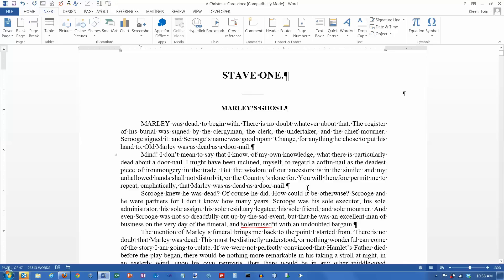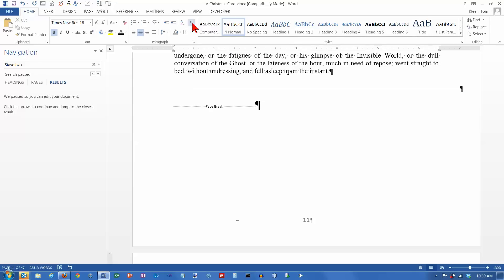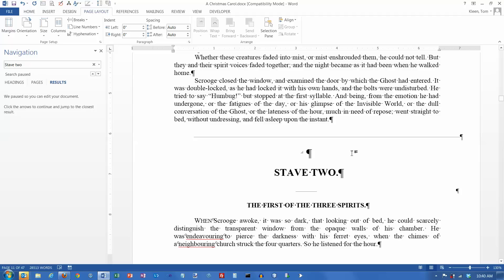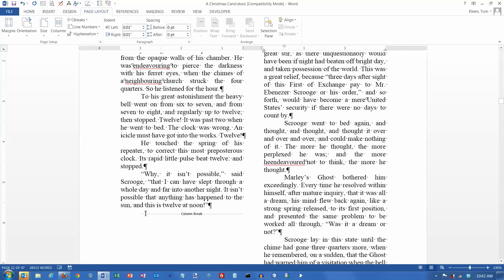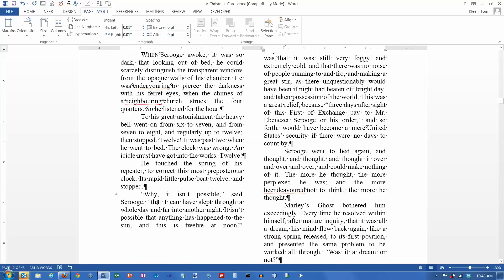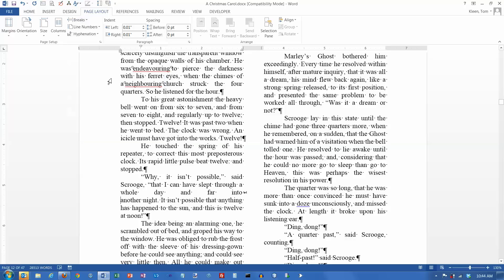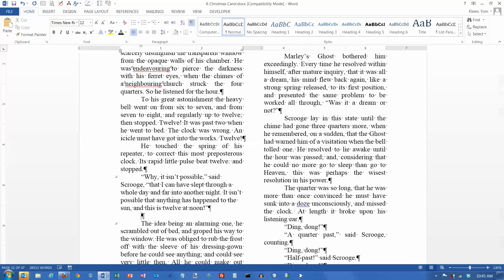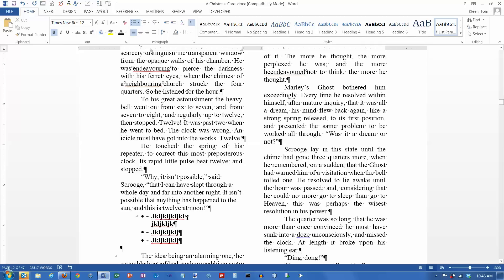Word 2013: Line Breaks, Page Breaks, Column Breaks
Demonstrates how to insert line, page, and column breaks in Word 2013.